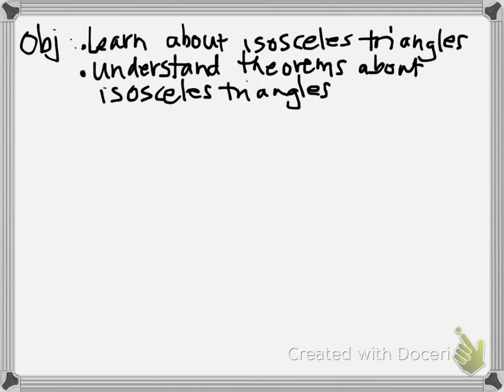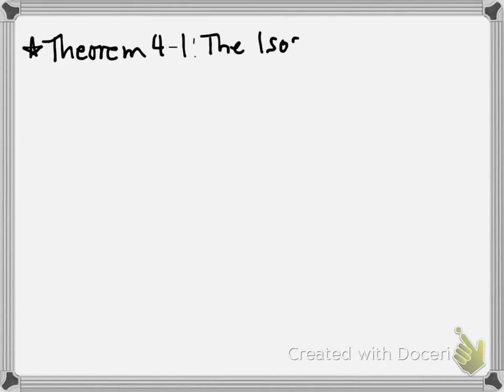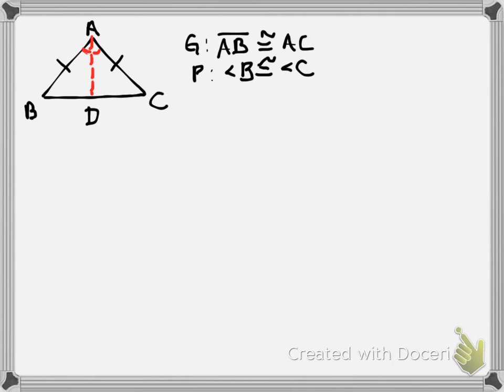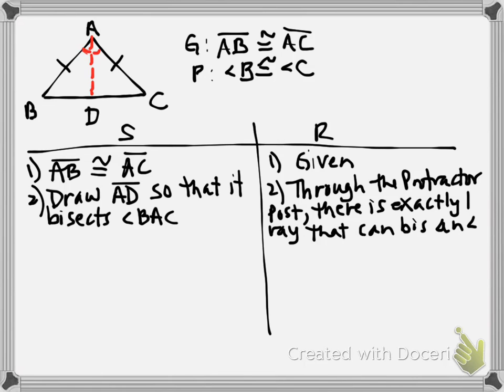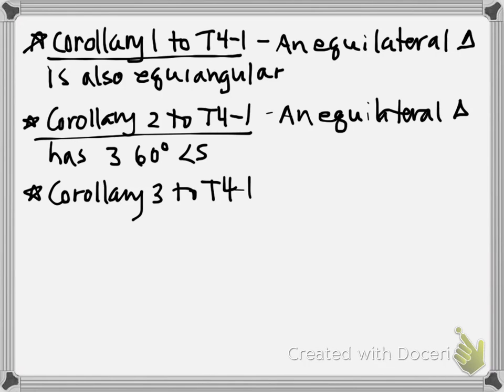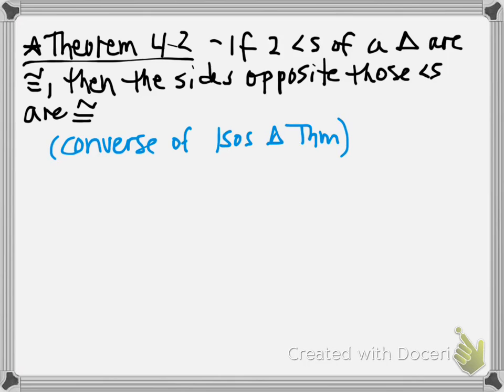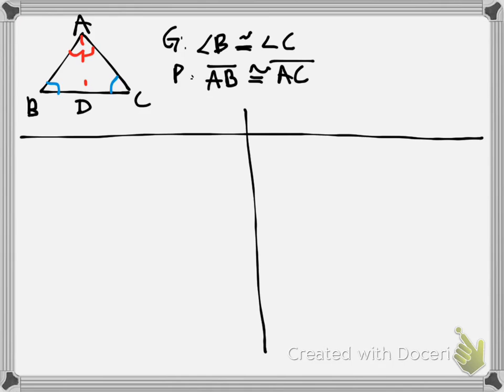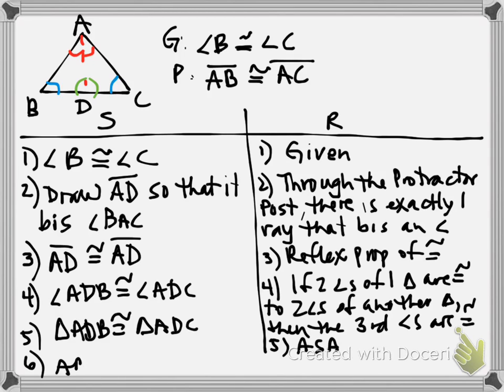Isosceles Triangle Theorems